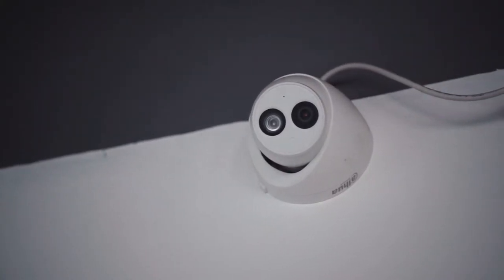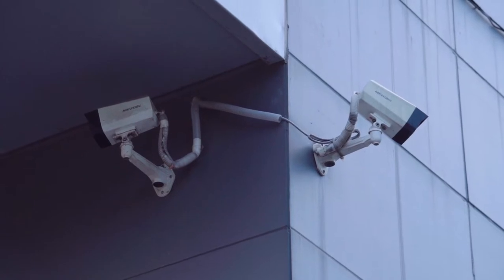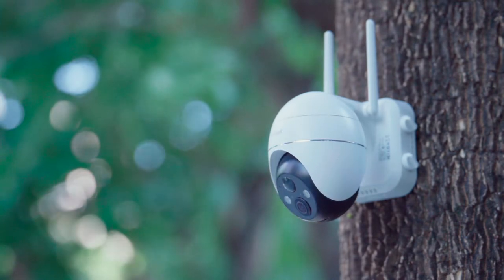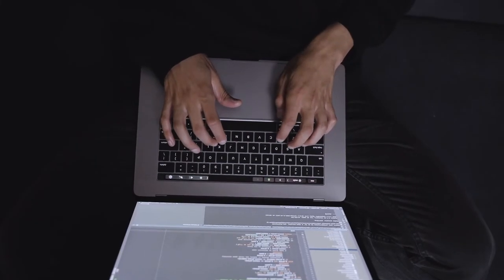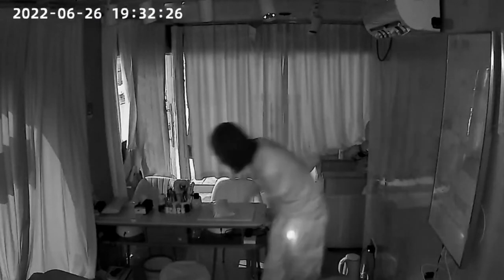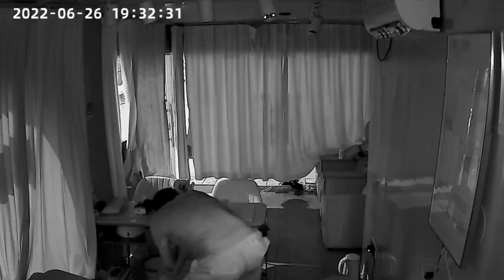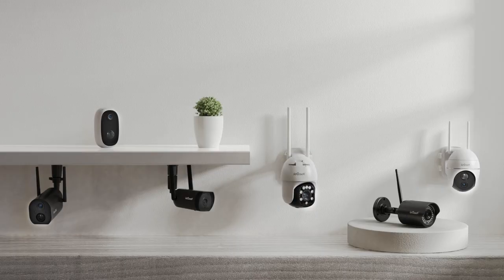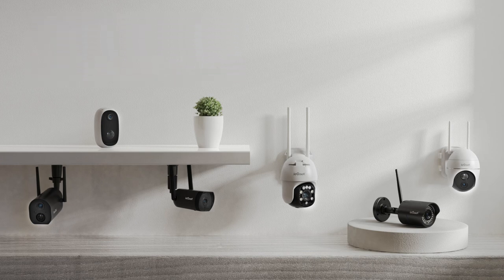Help Prevent Security Cameras from being hacked? | ieGeek Security 2023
In this video, we will talk about some security camera vulnerability issues and provide some advice about preventing security cameras from external hacks.
As we have heard, the security camera is one of the most typical loT devices in our life, the Internet develops our cameras smarter, more powerful, and multifunctional. However, it also makes our cameras vulnerable and opens doors for hacking attacks. For that reason, learn how you can protect your security cameras.

0:00 Intro
0:22 Part 1: Why is your security camera vulnerable
1:03 Part 2: 3 common problems due to hacking
2:16 Part 3: Top tips to prevent hacks
3:18 End